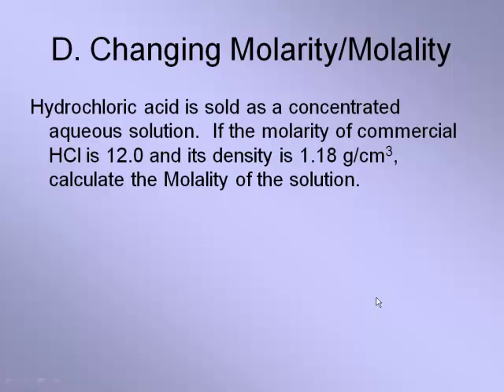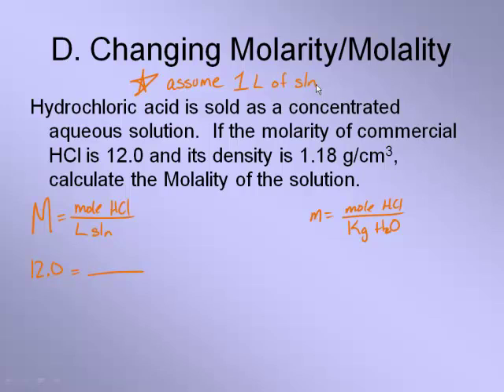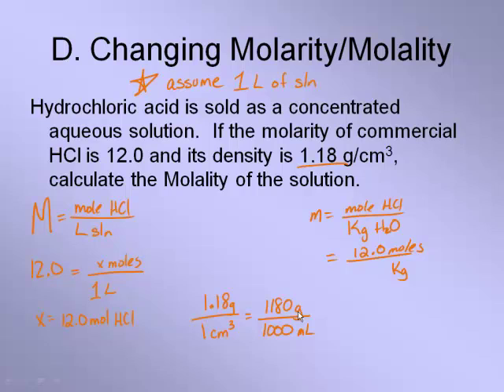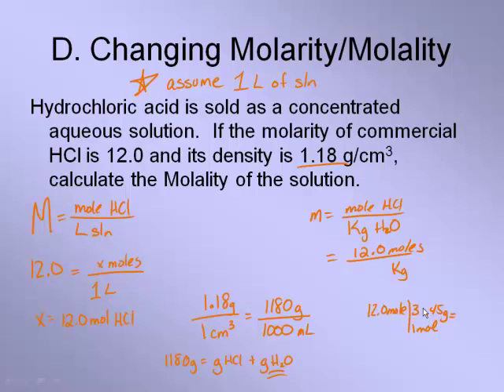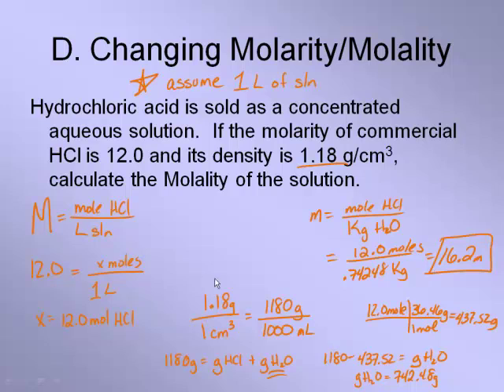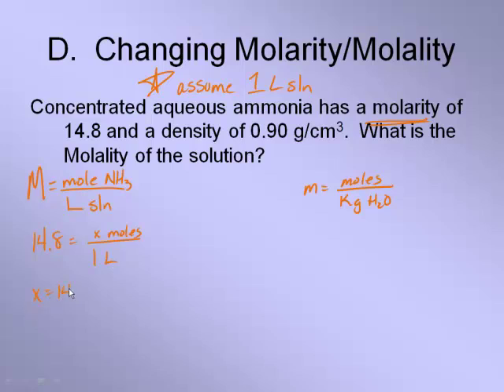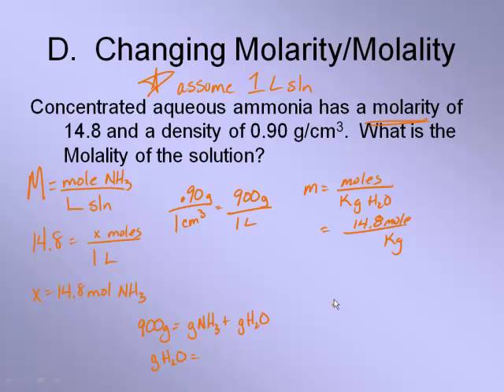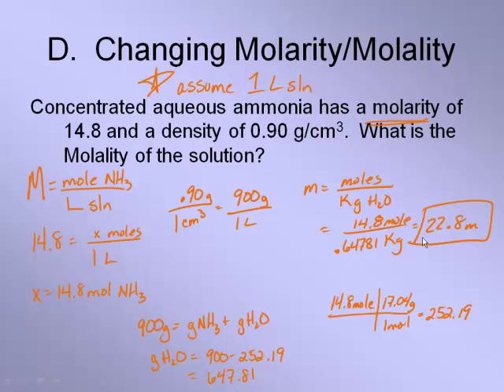Solutions 3 Molarity Molality conversions